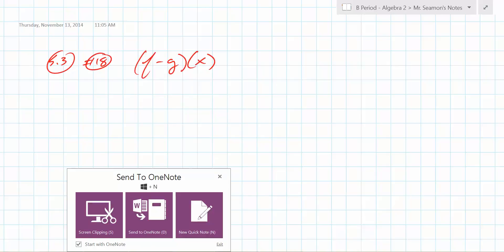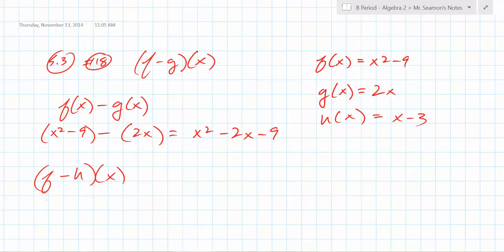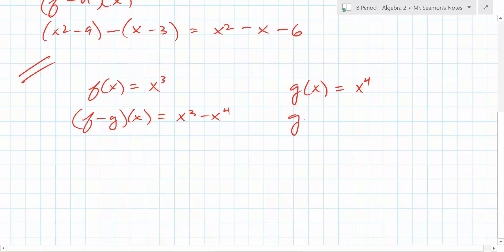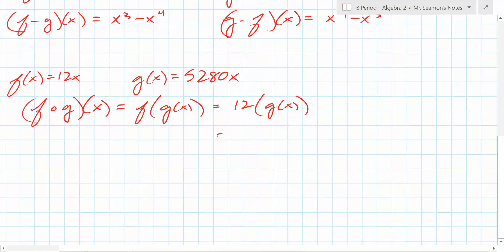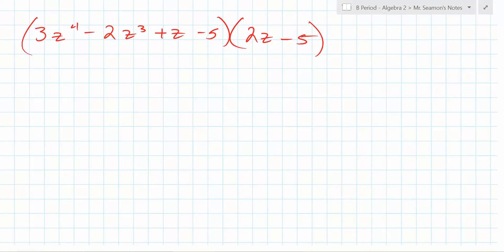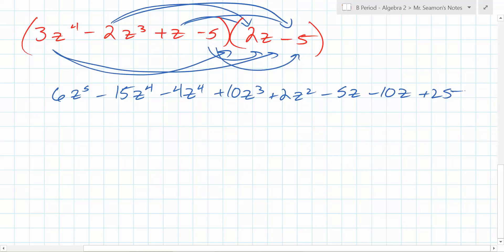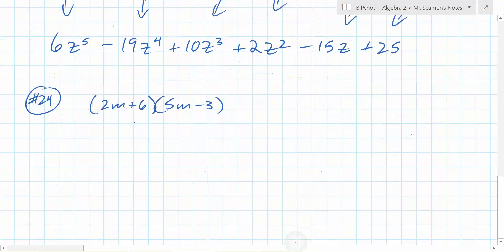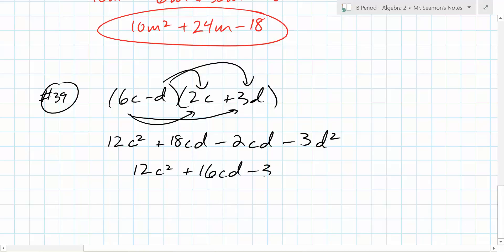B Period - Algebra 2 - 11/13/14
We work on multiplying and composing functions.